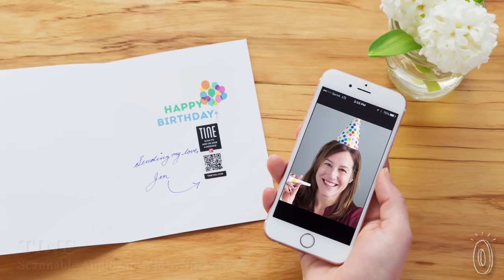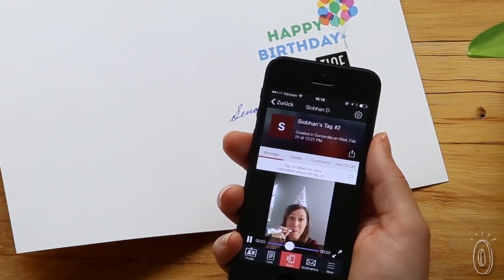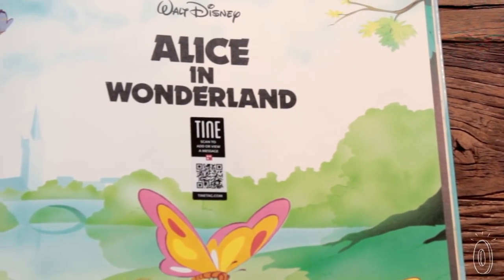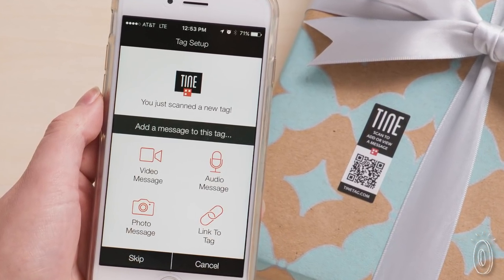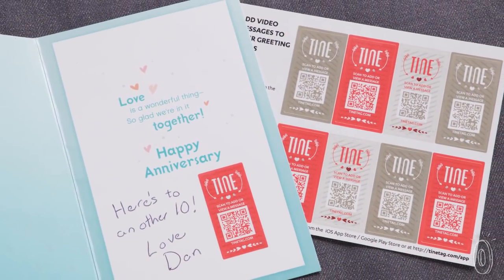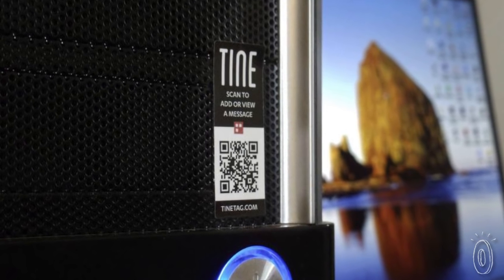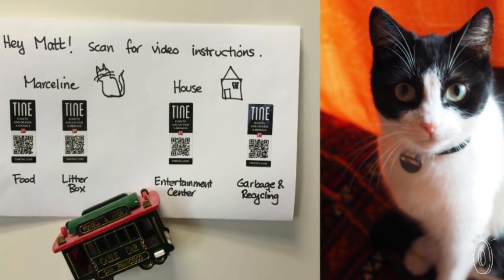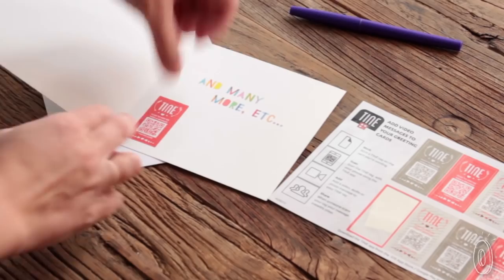You’re stuck inside a birthday card.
These personalized messaging stickers can do the talking for you. Stick one on any physical object to add video, audio, or pictures.

Put a voice or video recording in a greeting card. Give guests instructions for your remote control. Add Grandpa’s voice to a storybook. Let gallery visitors learn about the inspiration behind a painting. The uses are as infinite as your imagination.

Once you create content, you link it to the sticker via the TINE app. Others can access that content by scanning the sticker with their smartphone. Each sticker uses a QR code—which can store a web address or other info. But unlike other QR codes, TINE lets you limit who can see the content.
TINE’s Founders came up with their idea while sharing a bottle of wine. Hearing from the winemaker, they thought, would really enhance their experience. Now sharing memories, instructions, messages—or anything you want—is as easy as sticking on a sticker.